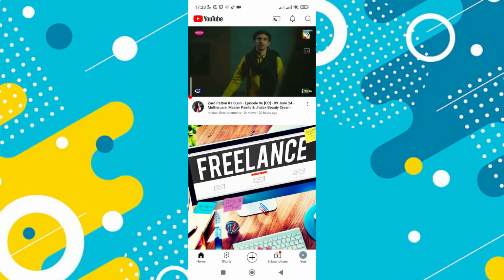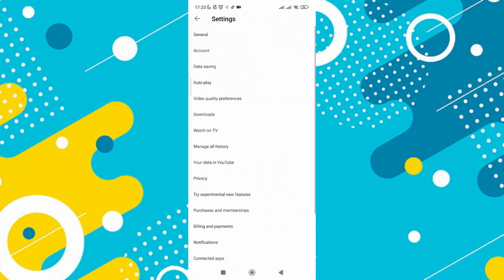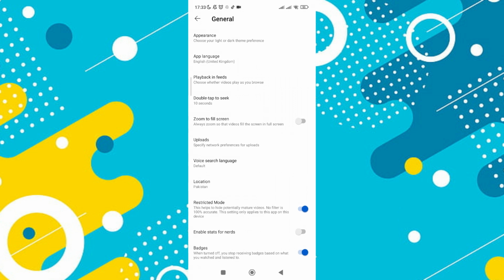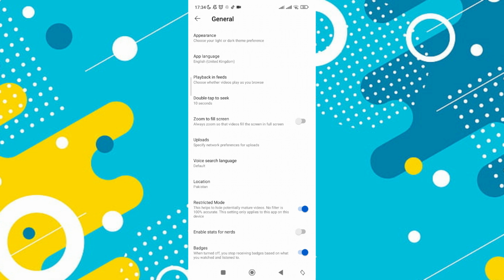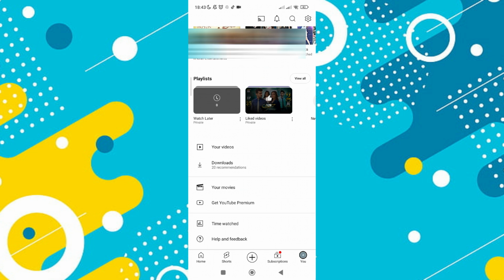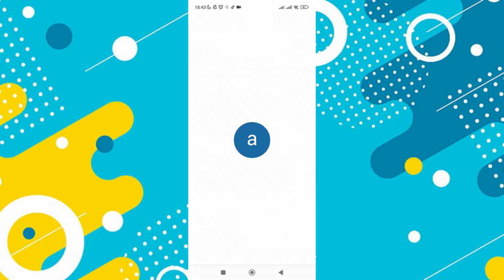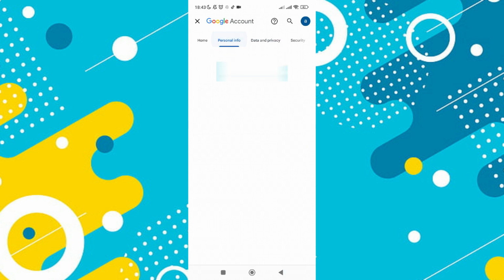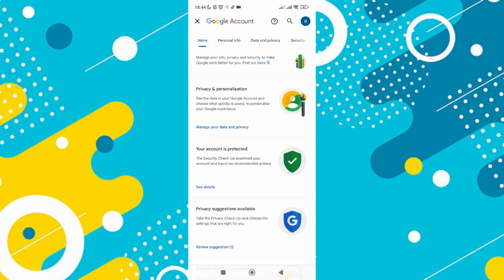How To Turn Off Restricted Mode On YouTube [easy]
Restricted Mode on YouTube can sometimes hide content you want to see. In this video, we’ll guide you through the simple steps to turn off Restricted Mode so you can enjoy a full range of videos. We’ll cover how to access your settings, disable the filter, and ensure your YouTube experience is not limited. Whether you're on a computer or mobile device, this easy-to-follow tutorial will help you make the necessary adjustments quickly. Join us as we help you unlock all of YouTube’s content with just a few clicks!